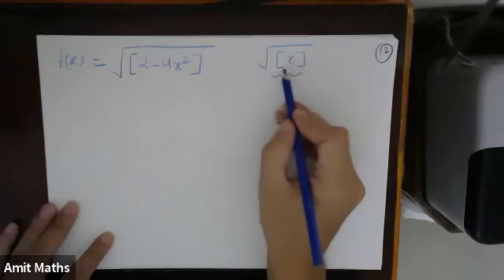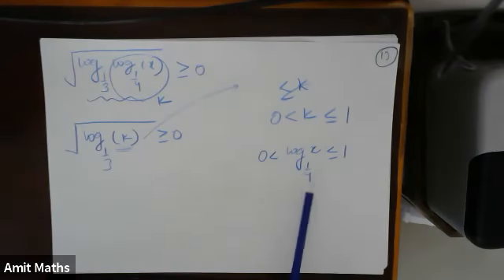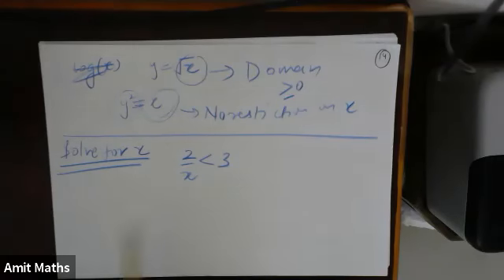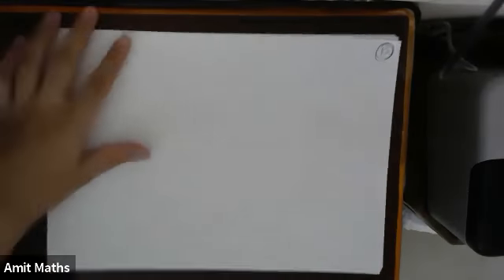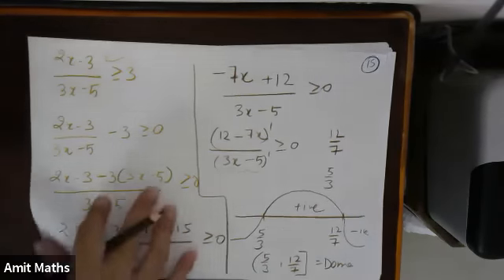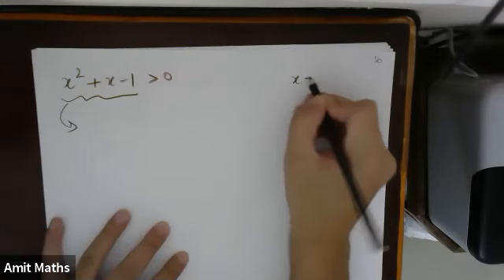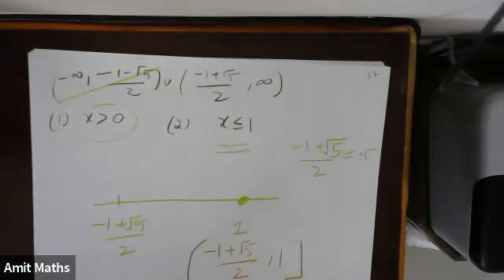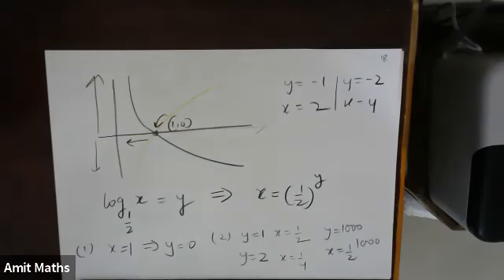12th / relations and functions / class - 5